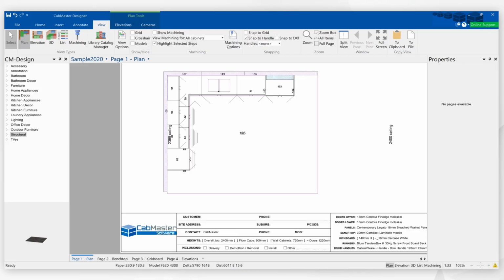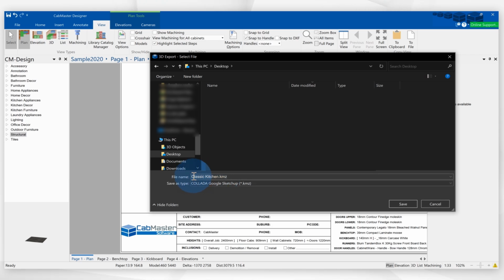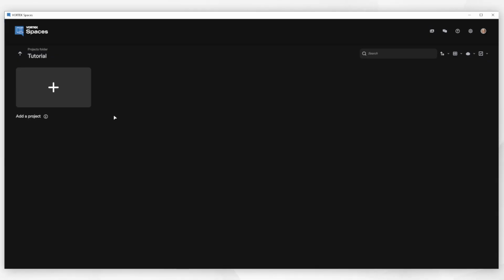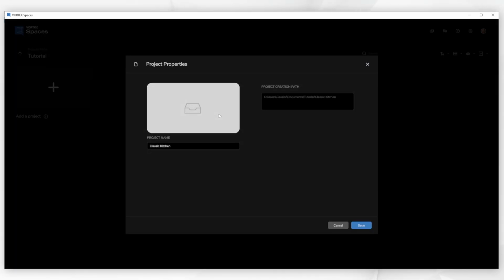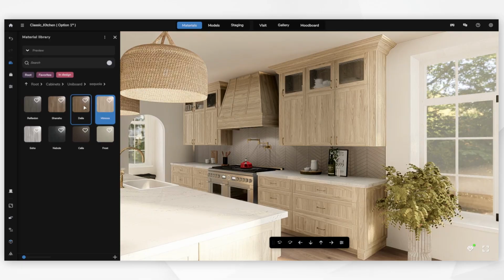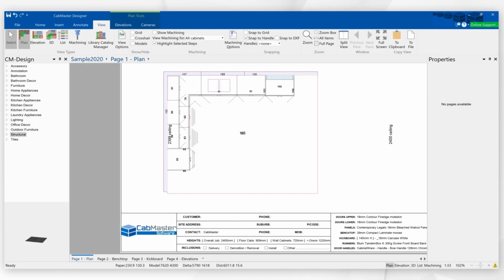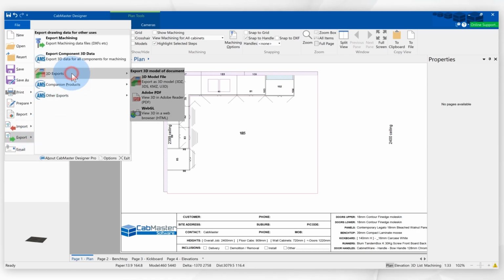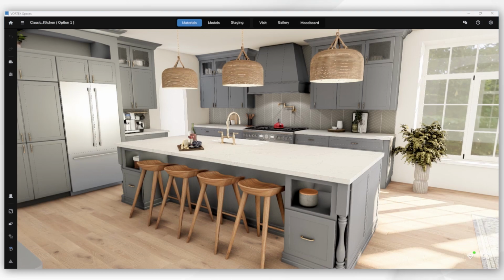How to import a CabMaster file in VORTEK Spaces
In this tutorial, you’ll learn how to import a CabMaster file into VORTEK Spaces.

VORTEK Spaces is an immersive 3D presentation software for cabinet makers, woodworkers and designers – perfect for kitchens, bathrooms, closets, commercial projects and more. An exceptional tool to close sales and increase your brand awareness on YouTube, Facebook and Instagram. Effortlessly craft photorealistic 3D renders, walkthrough videos, and immersive 3D VR experiences.

The Best 3D Rendering Software for CabMaster.